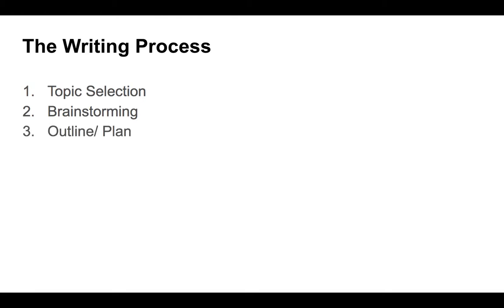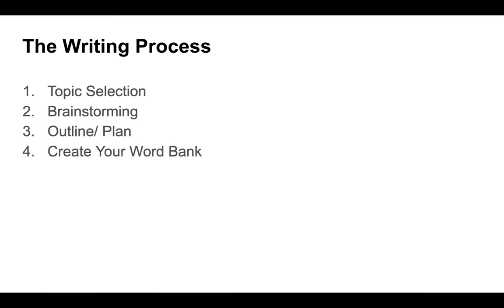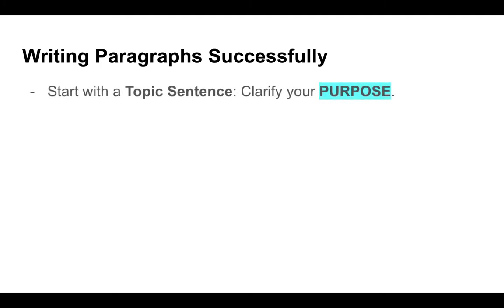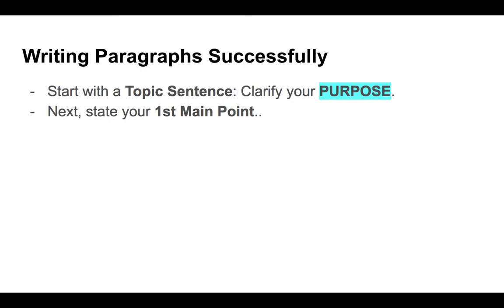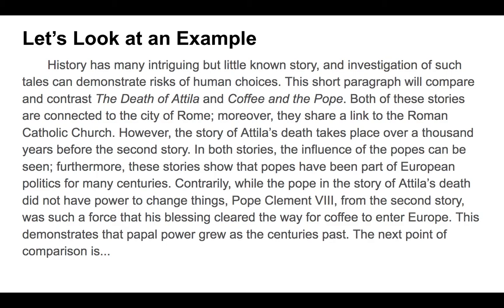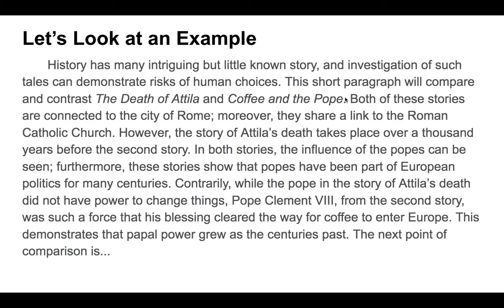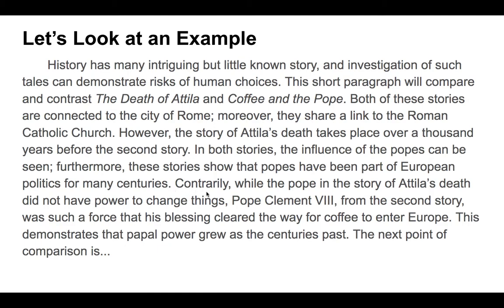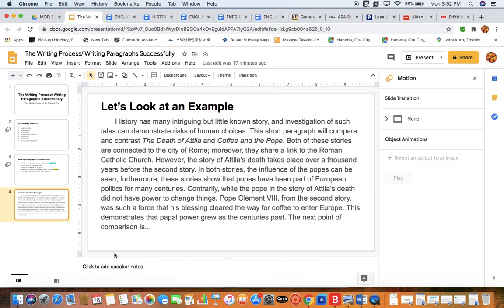The Writing Process & Successful Paragraph Writing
A 2-for-1 Mini-Lecture on Writing Process & Composing Successful Paragraphs.